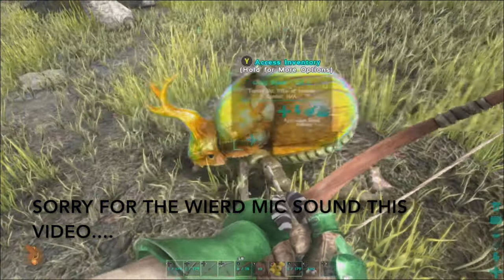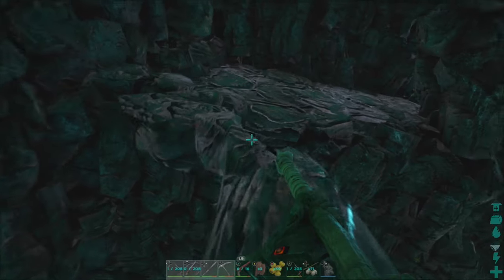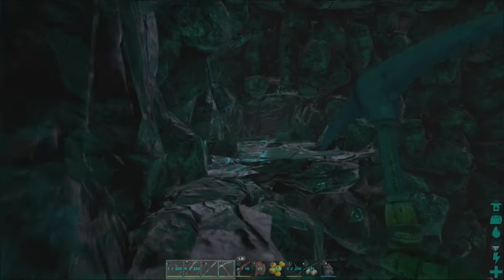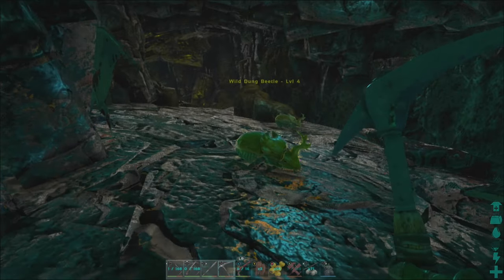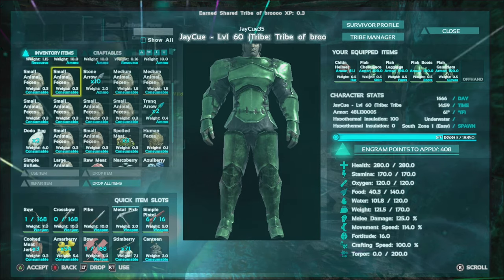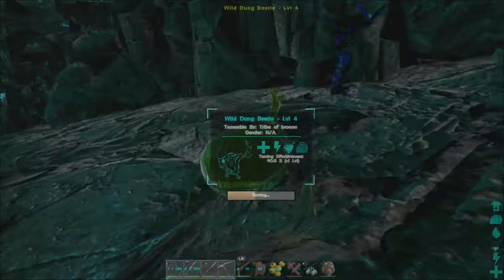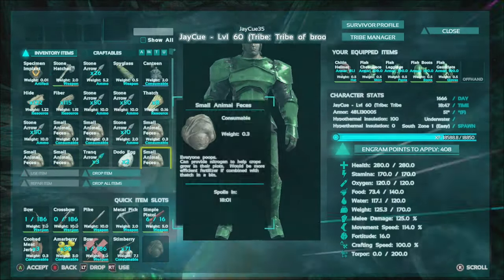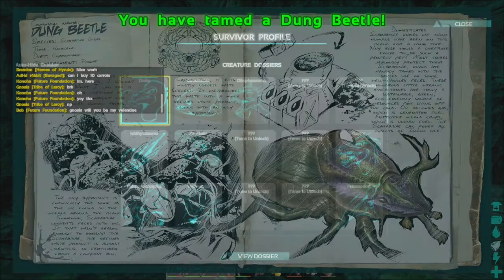How to Tame A Dung Beetle & Location - Ark: Survival Evolved Xbox One